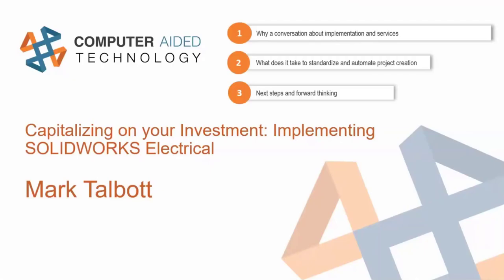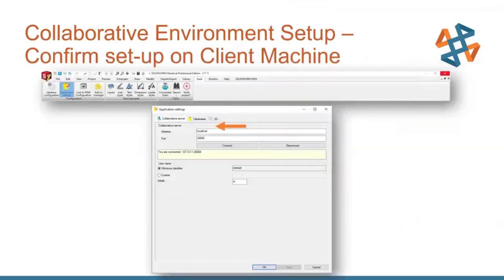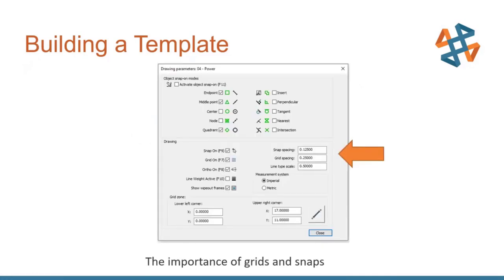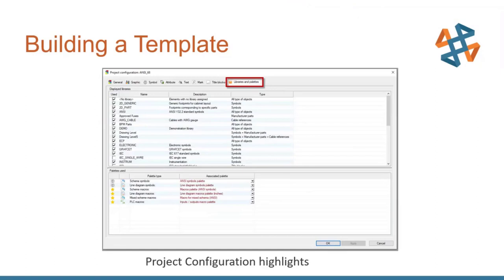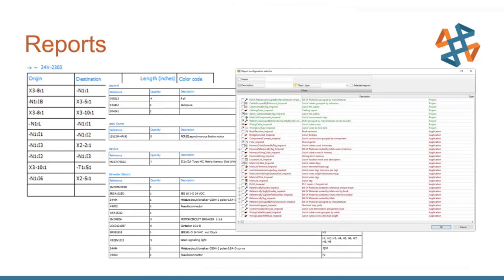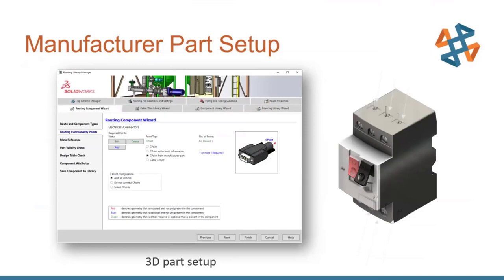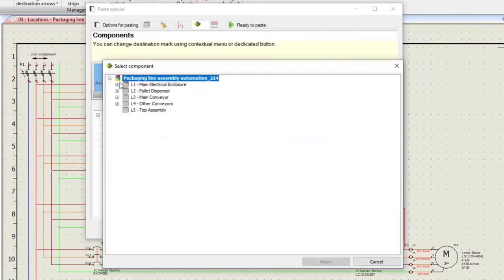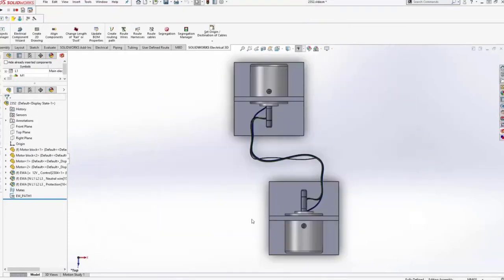Capitalizing on your Investment Implementing SOLIDWORKS Electrical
Hosted on 6/2/20 by Mark Talbott

If the path and tools to automate electrical project documentation is made clear, WE can guide a community toward improved standardization and schematic utility while saving time and effort.